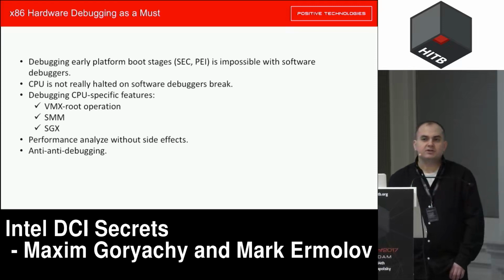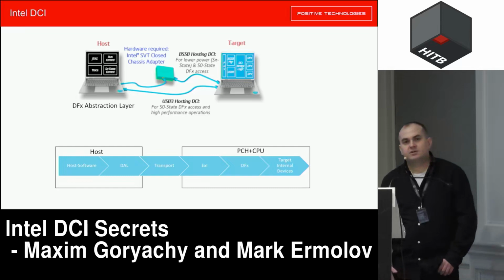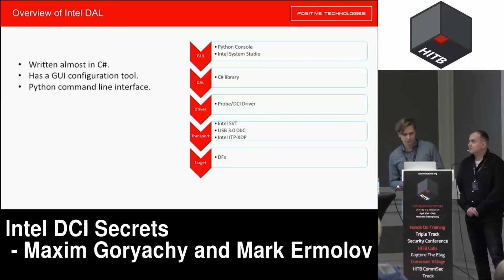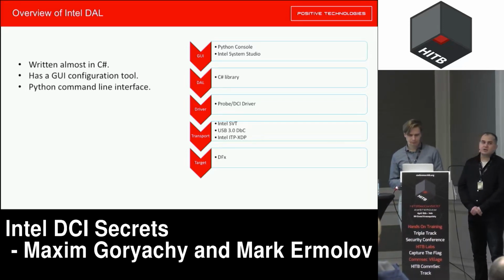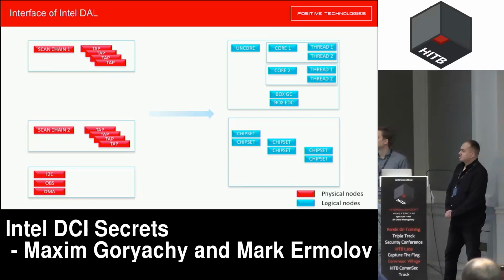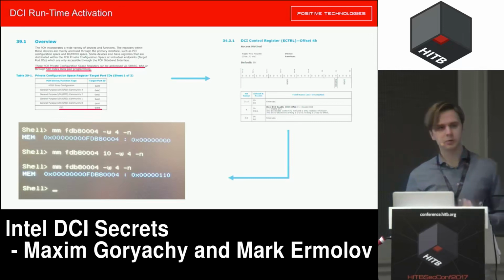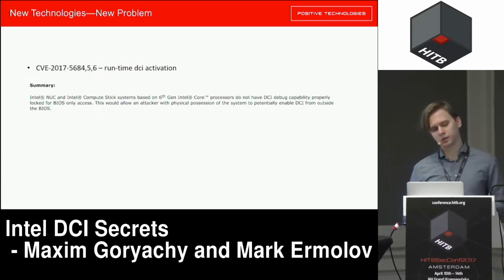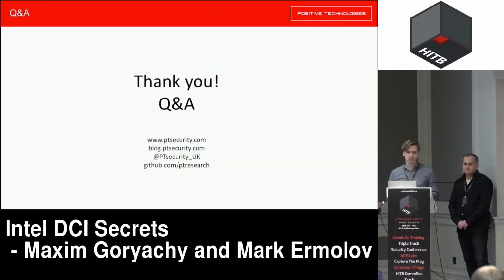COMMSEC D2 Intel DCI Secrets Maxim Goryachy and Mark Ermolov